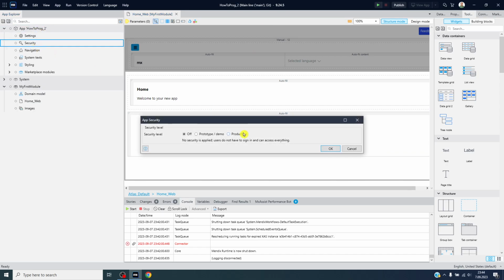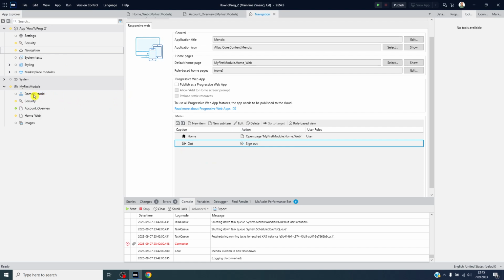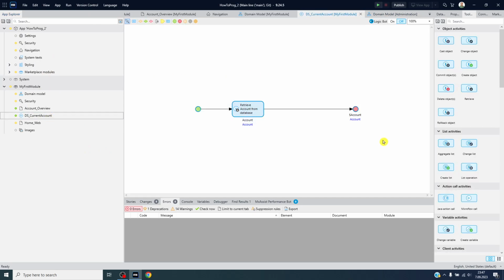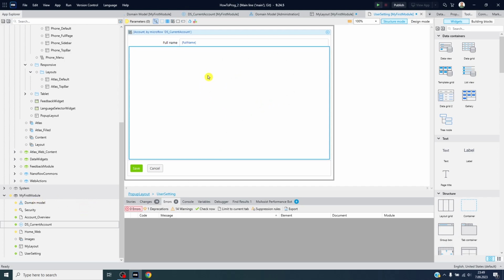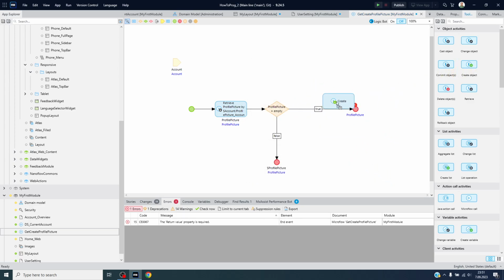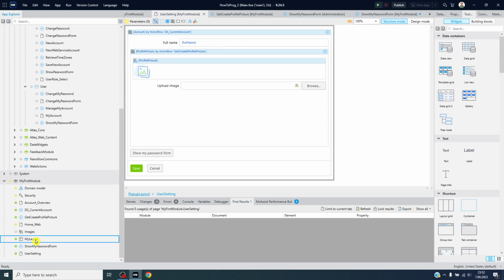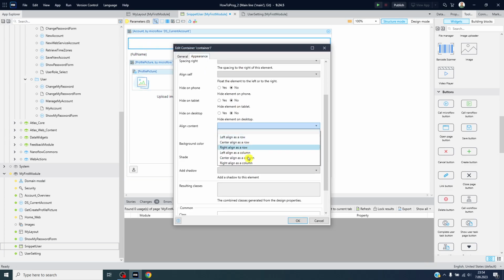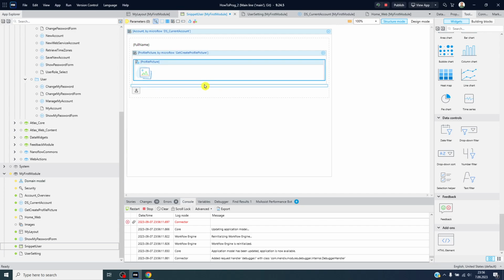Mendix Tutorial - Creating Basic User Settings Page From Scratch in 10 Minutes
Hello everyone,
In this video I made basic user settings page with profile picture and basic account features from scratch.

mendix tutorial , mendix for beginners , introduction , mendix studio pro, mendix web app, mendix app , mendix tutorial for beginners , mendix app examples , mendix developer.